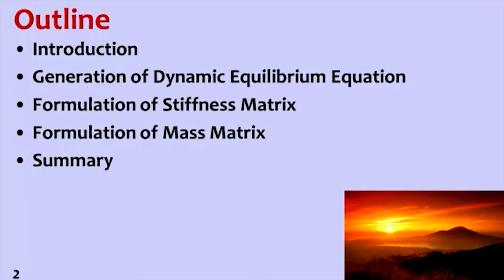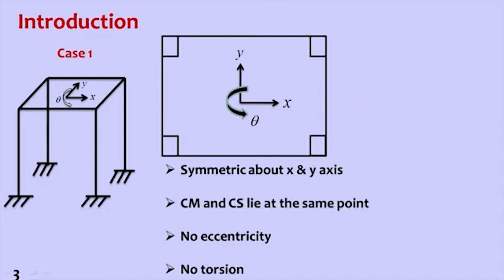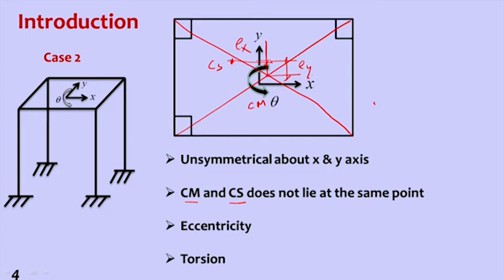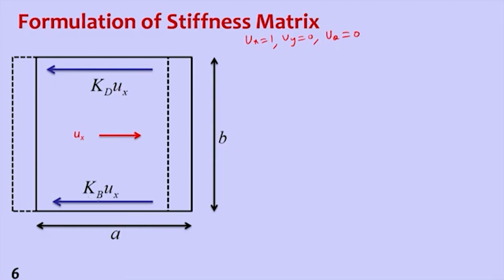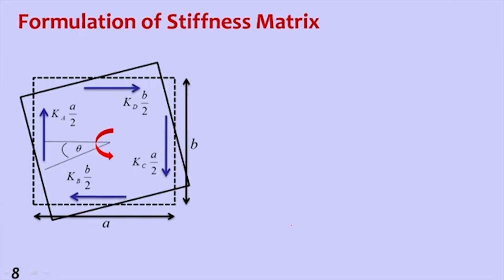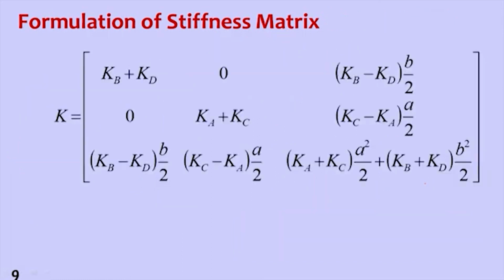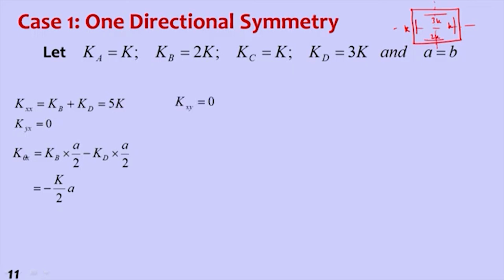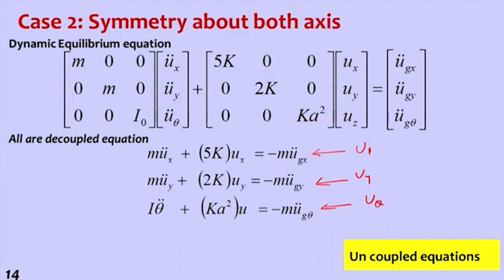Module 1: Three Dimensional Dynamic Analysis